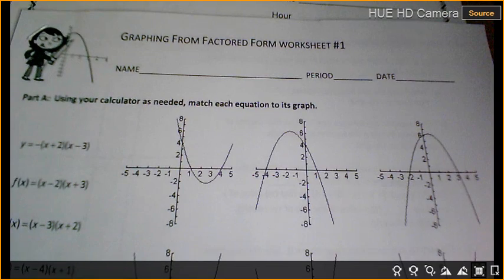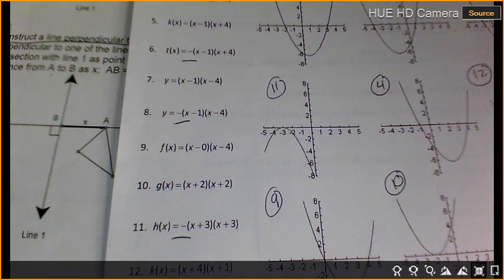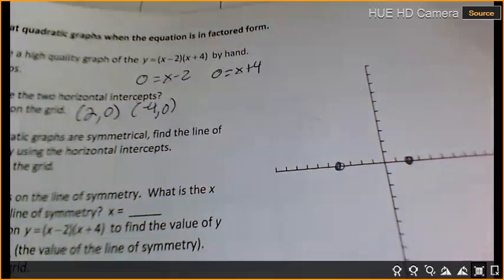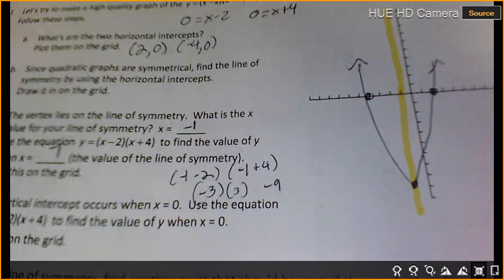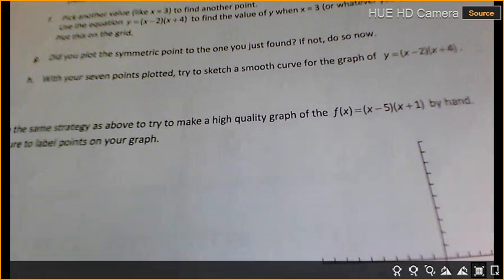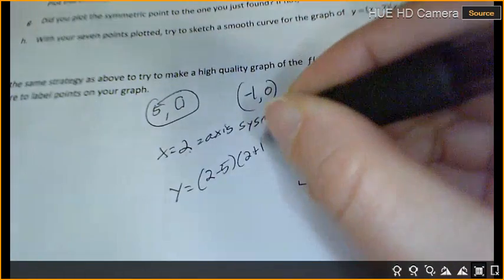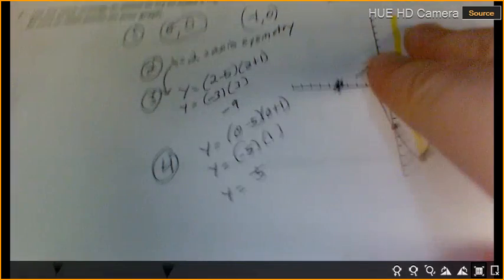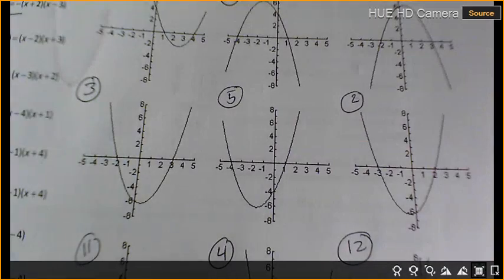A2P1 11 22